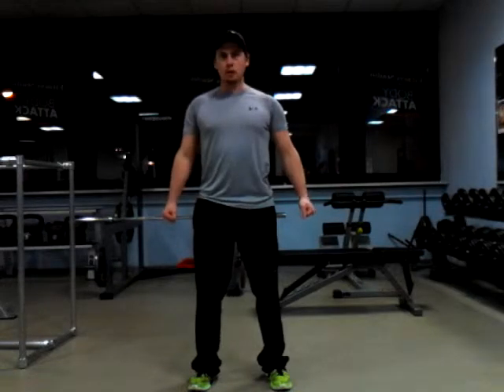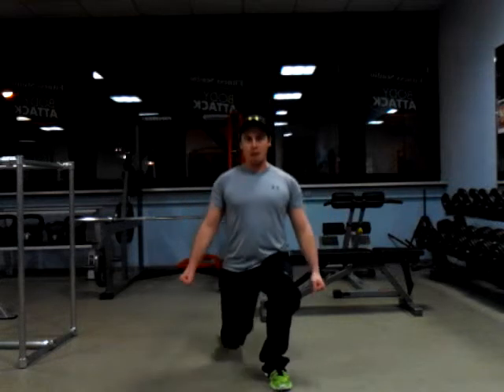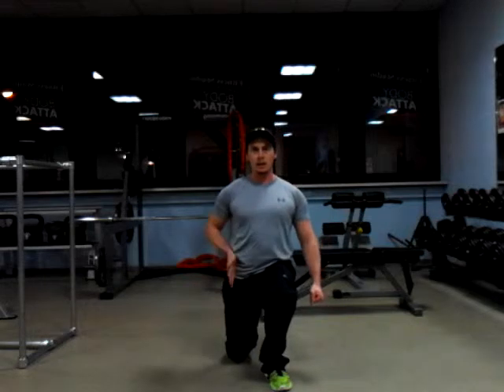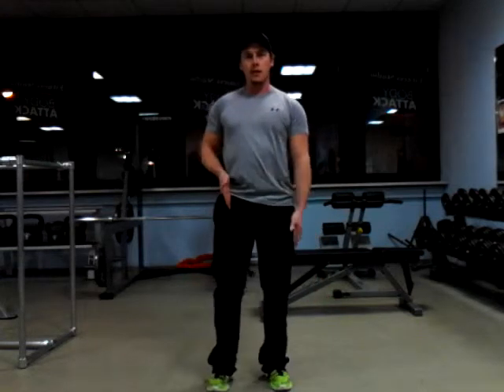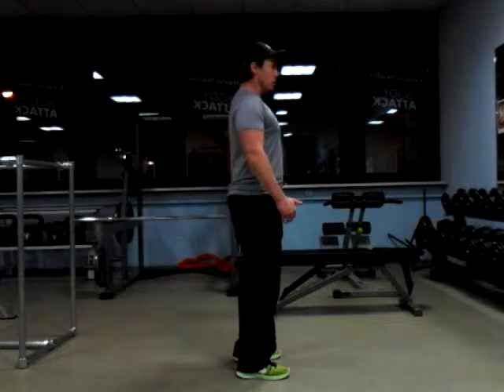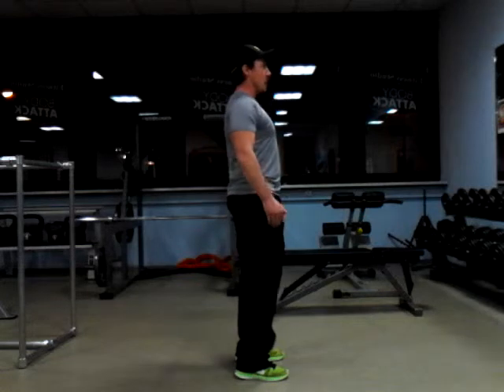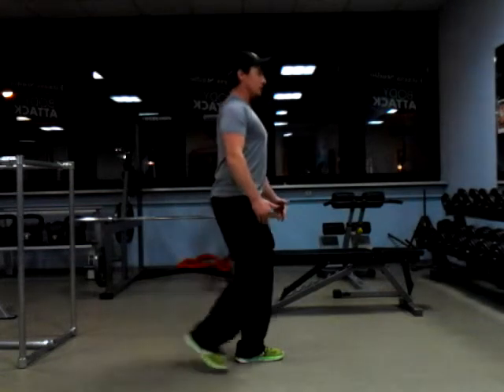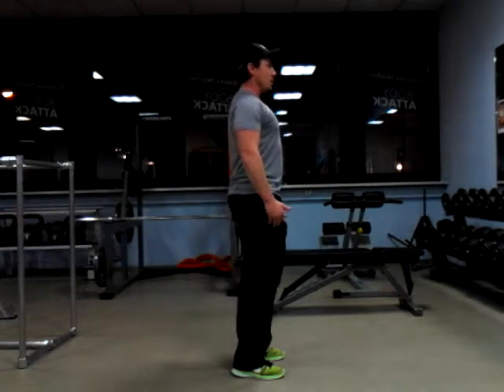Anatomy of a Reverse Lunge - Online Personal Training